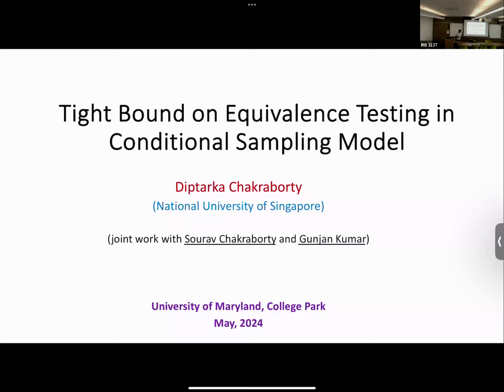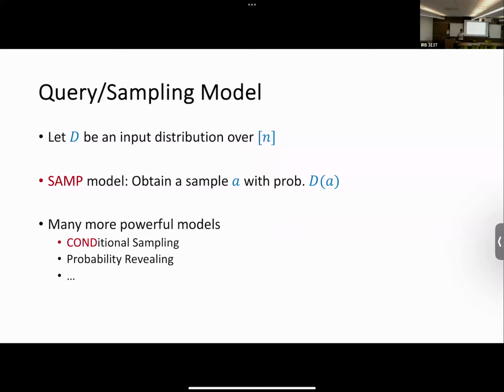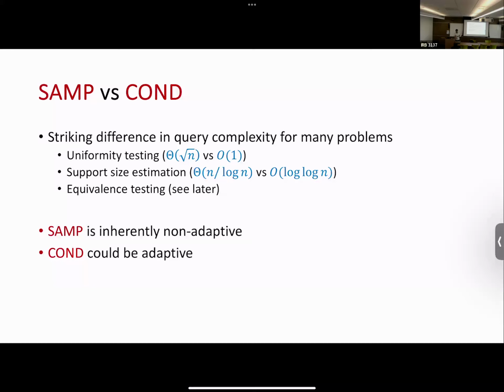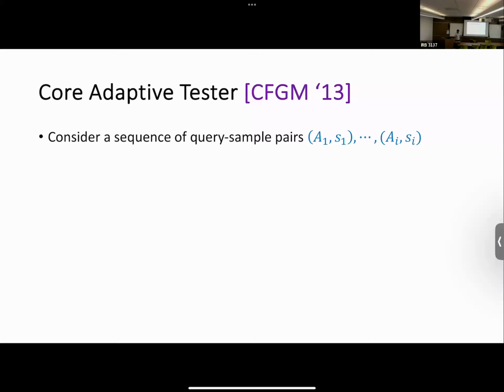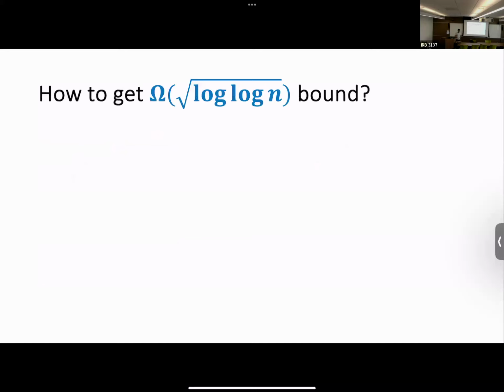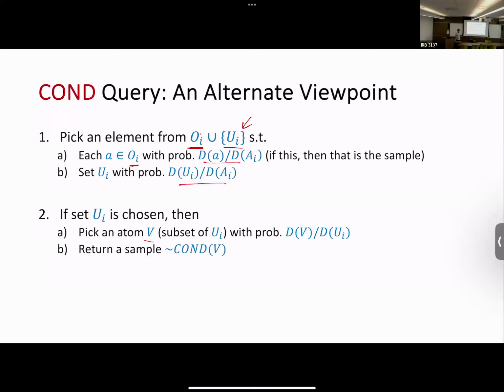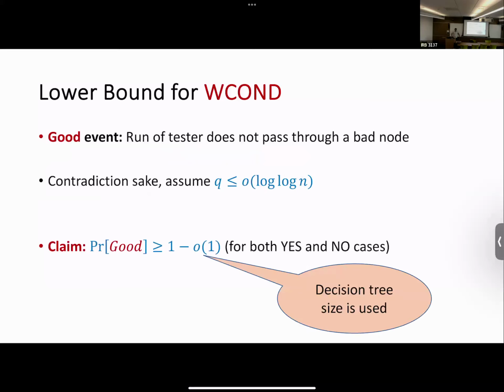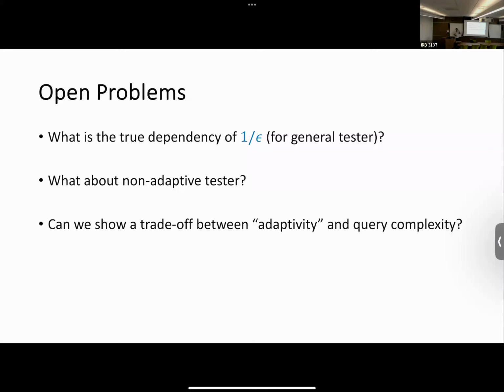Diptarka Chakraborty: Tight Lower Bound on Equivalence Testing in Conditional Sampling Model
UMD Capital Area Theory Seminar - Spring 2024

Speaker: Diptarka Chakraborty
Title: Tight Lower Bound on Equivalence Testing in Conditional Sampling Model

Abstract: We study the equivalence testing problem where the goal is to determine if the given two unknown distributions on [n] are equal or far in the total variation distance in the conditional sampling model wherein a tester can get a sample from the distribution conditioned on any subset. Equivalence testing is a central problem in distribution testing, and there has been a plethora of work on this topic in various sampling models.
Despite significant efforts over the years, there remains a gap in the current best-known upper bound of O(log log n) [FJOPS, COLT 2015] and lower bound of \Omega(\sqrt{log log n}) [ACK, Theory of Computing 2018]. Closing this gap has been repeatedly posed as an open problem (listed as open problem 87 at sublinear.info). In this work, we completely resolve the query complexity of this problem by showing a lower bound of \Omega(log log n). For that purpose, we develop a novel and generic proof technique that enables us to break the \sqrt{log log n} barrier, not only for the equivalence testing problem but also for other distribution testing problems.

(joint work with Sourav Chakraborty and Gunjan Kumar)